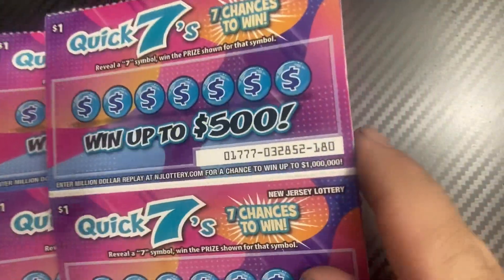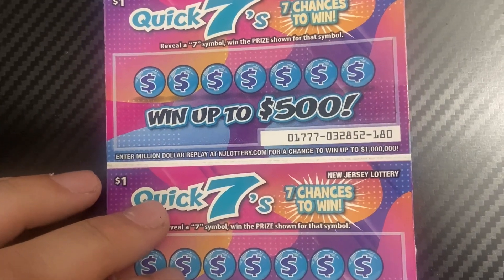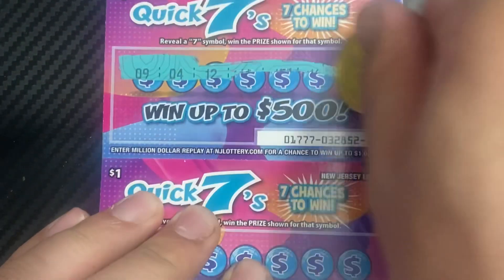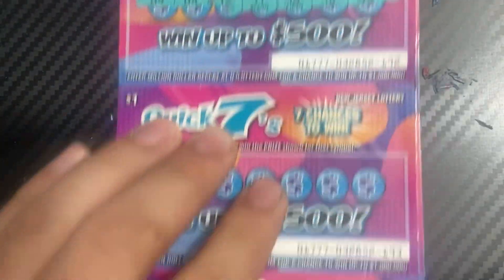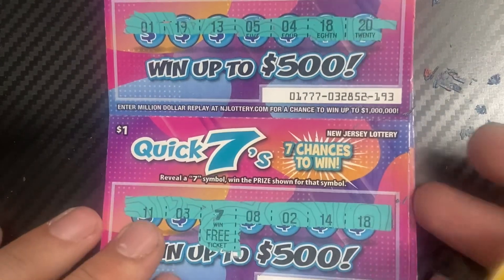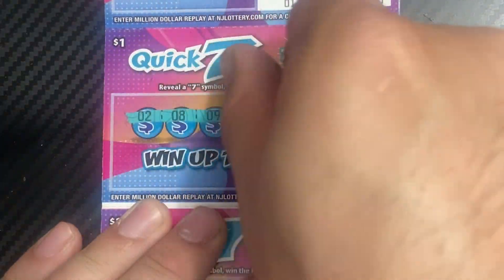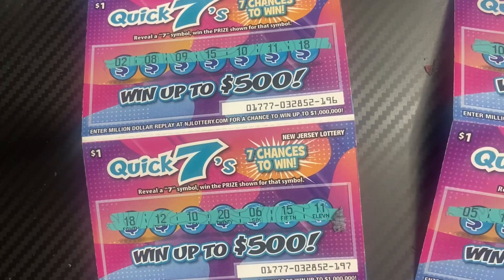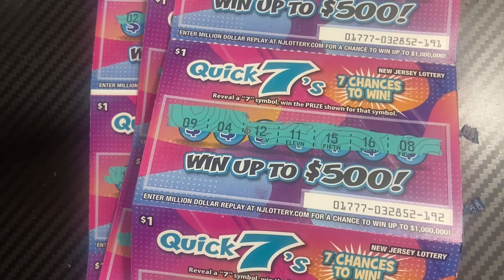7️⃣Quick 7’s NJ Lottery $1 Tickets7️⃣